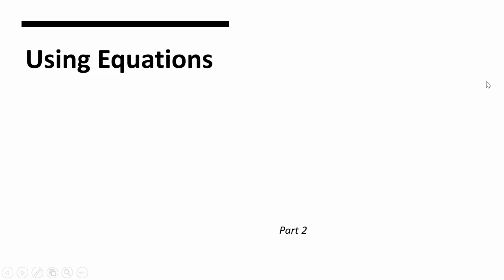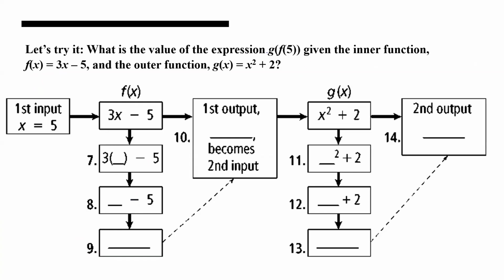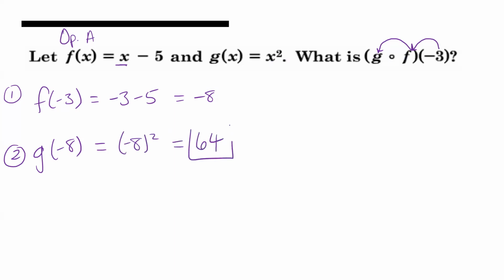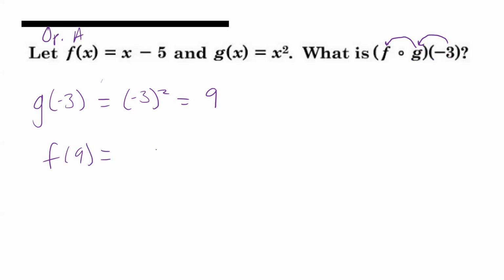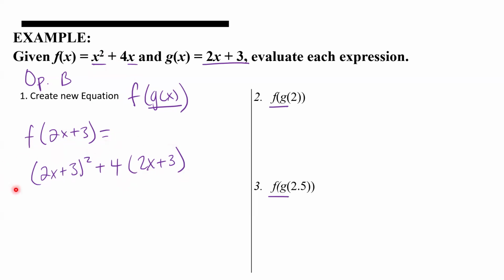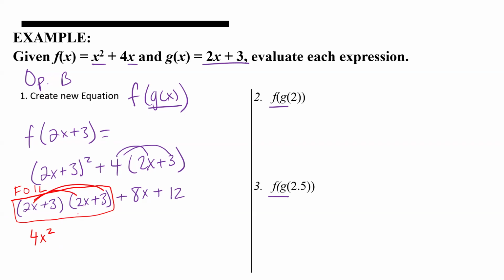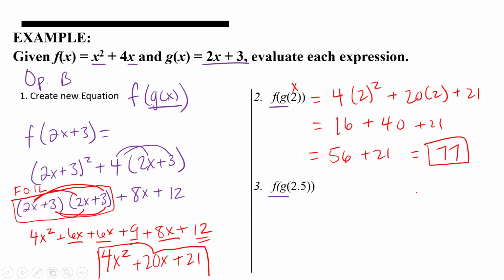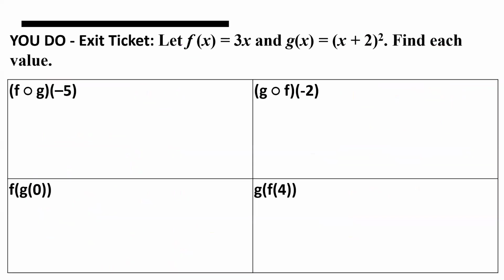2A.1 Part 2 - Compositions with Equations